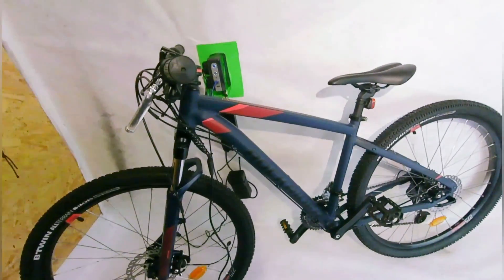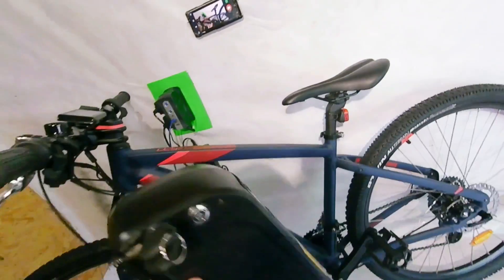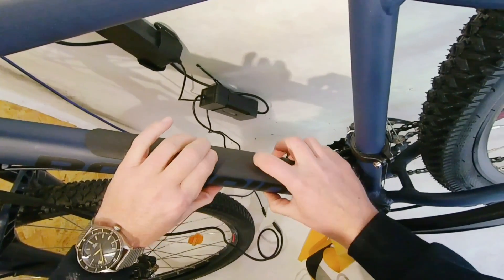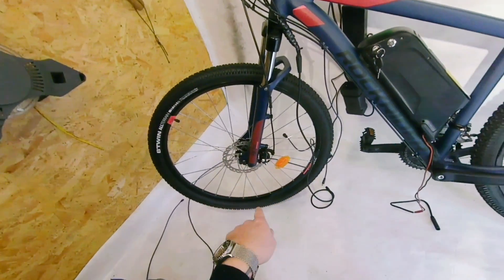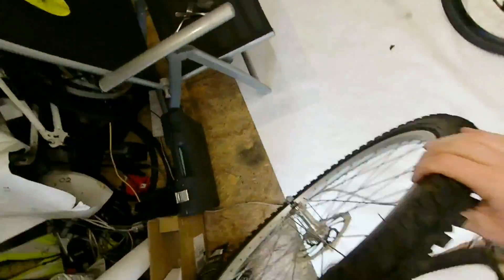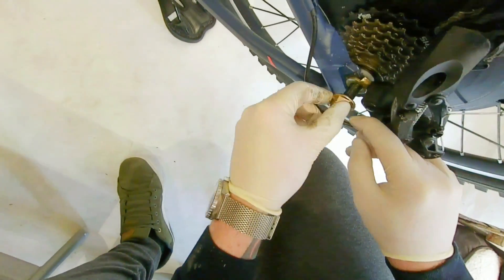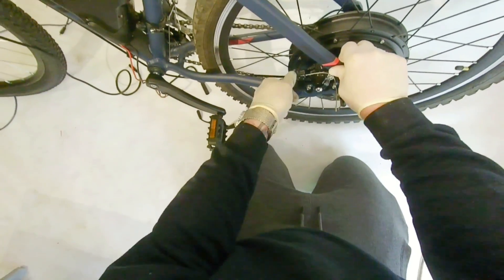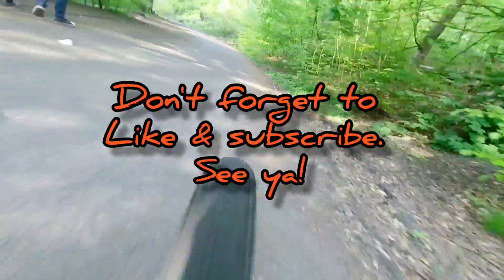New diy ebike build part 1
Converting a mountain bike into a 1000w ebike that you can do at home.